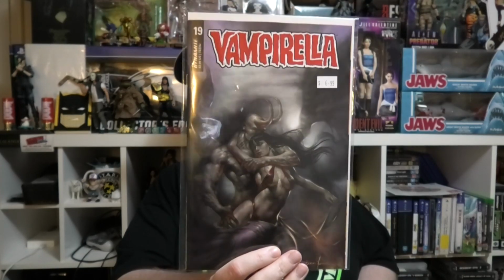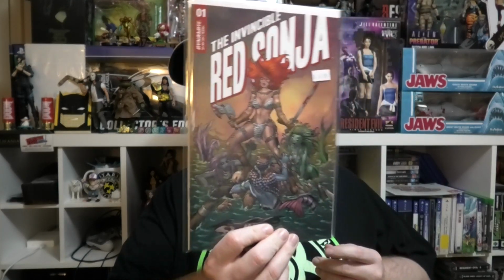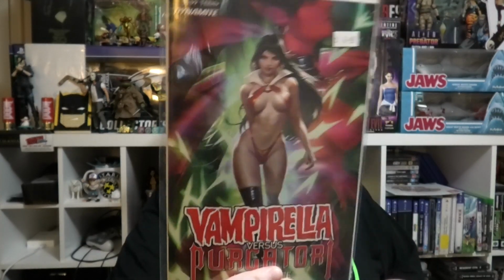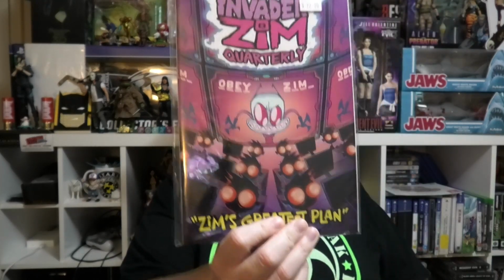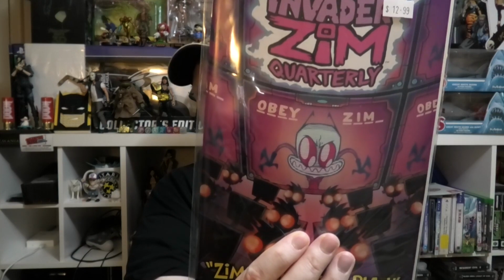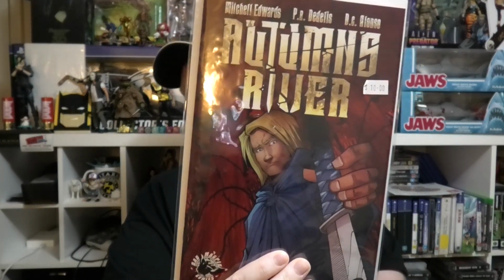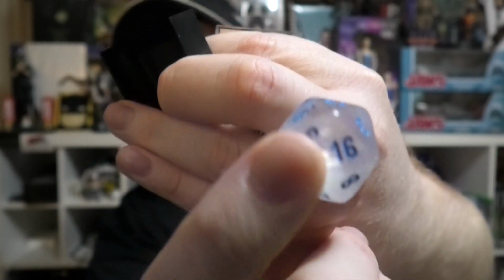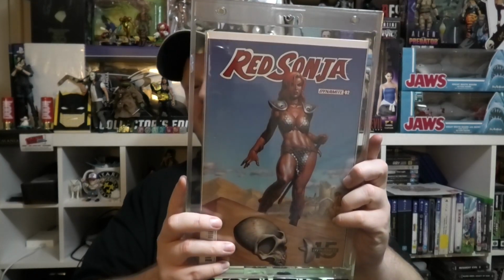Collector Zone! Haul / 21-5-21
Decent stack of comics today!

Run by an awesome crew, Collector Zone! is a comic and collectible store we hang out at once a fortnight and load up on the latest comics and awesome collectibles.

Collector Zone! Comics and Collectables